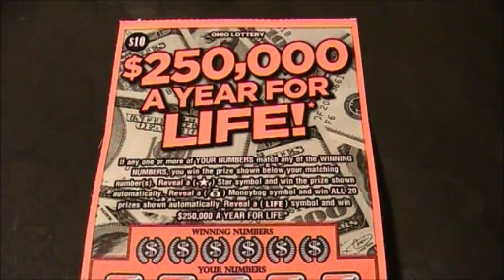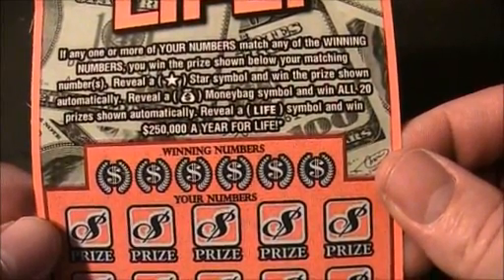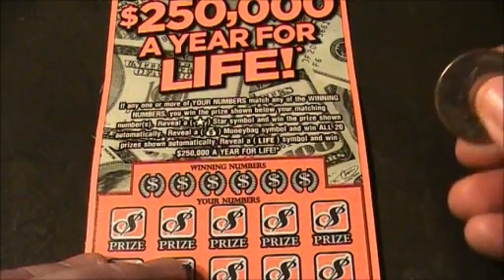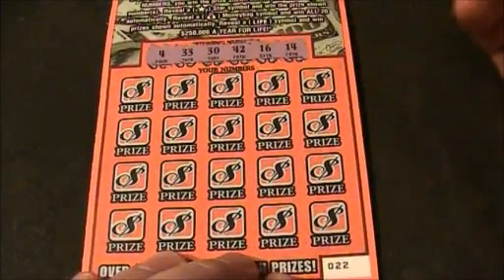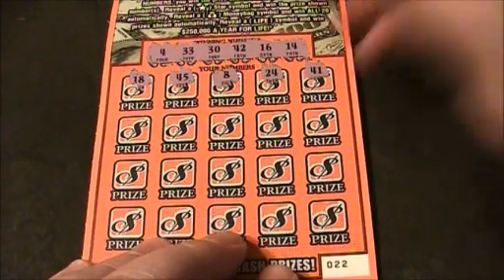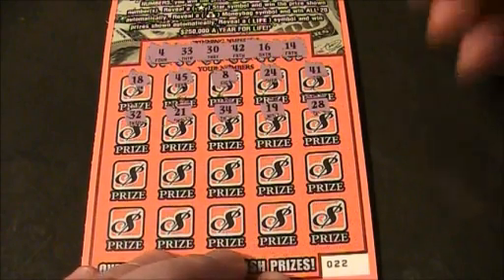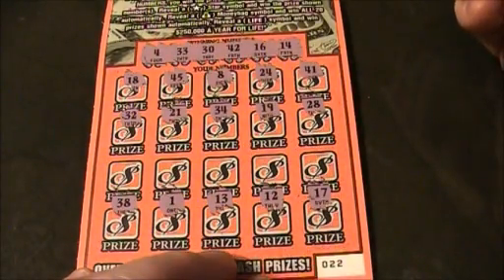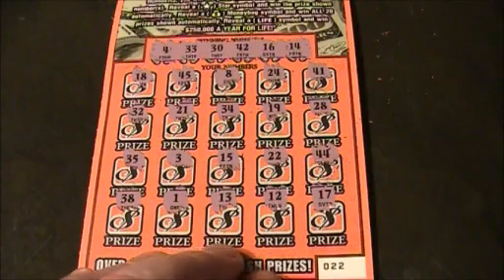OHIO LOTTERY $250,000 A YEAR FOR LIFE TICKET!!!!!!!!!!!